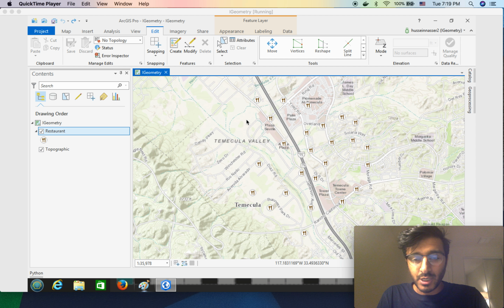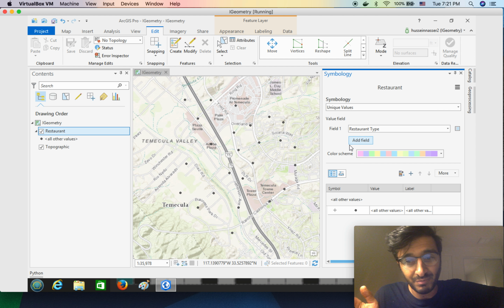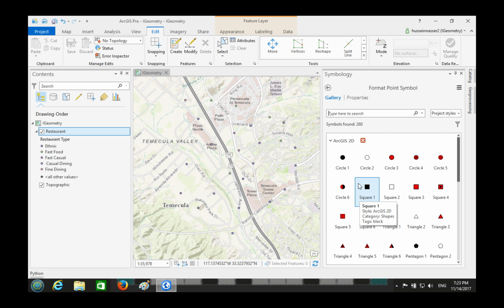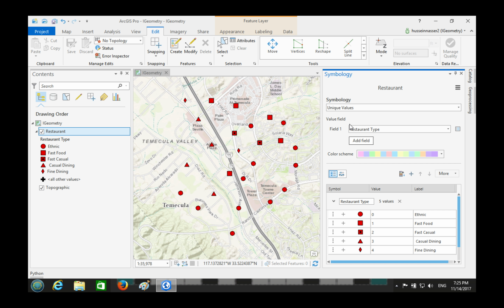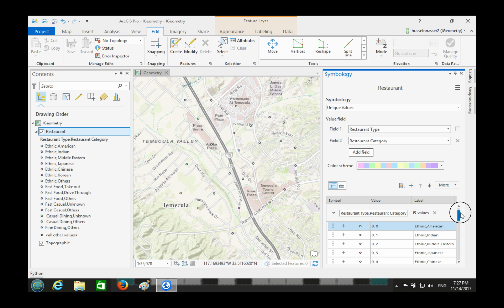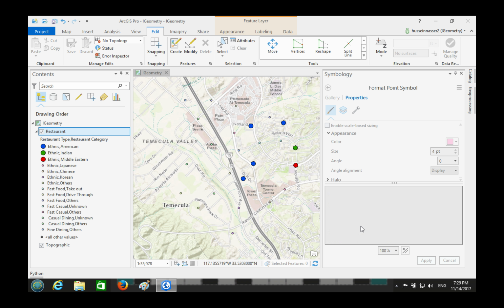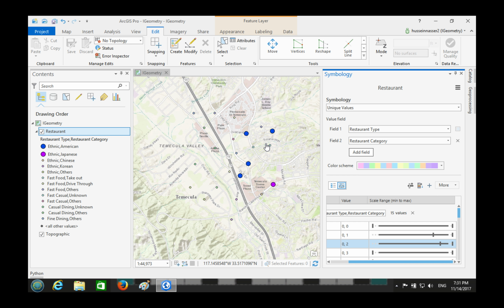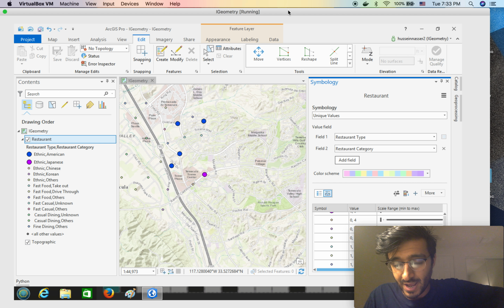Getting Started with ArcGISPro 2.x - 03 - Symbology Pane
A single layer bares huge power in Pro. See how much we can do with it. Symbology pane

Stay Awesome!
Hussein Nasser